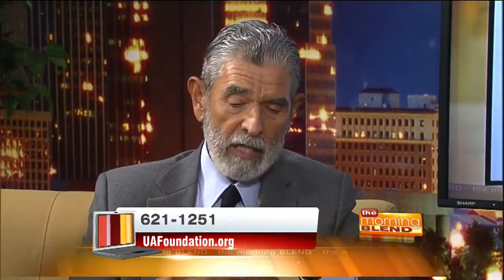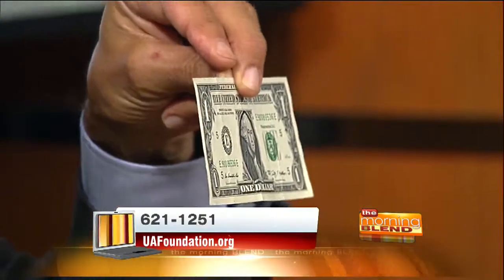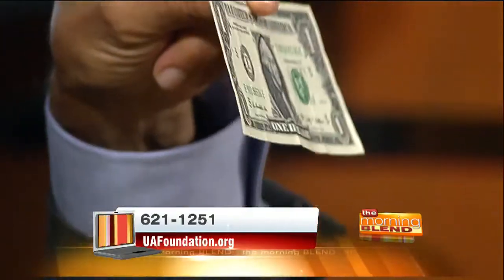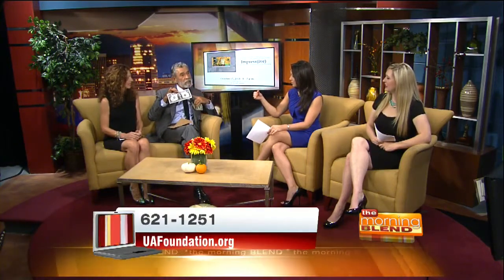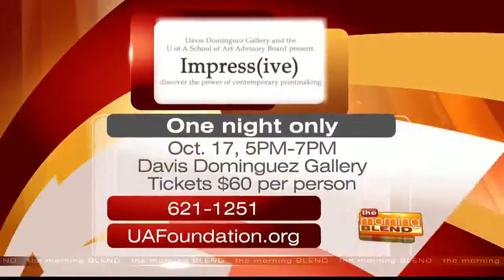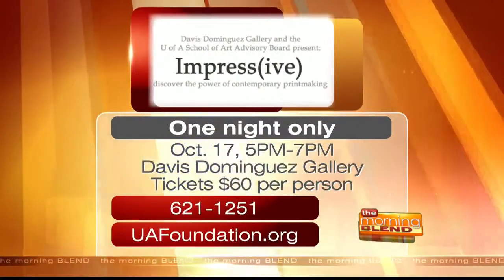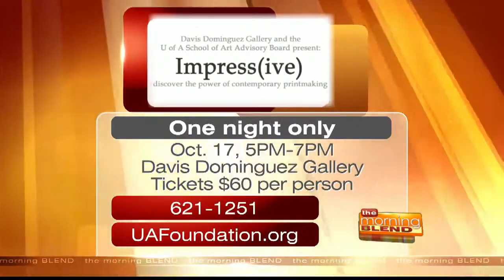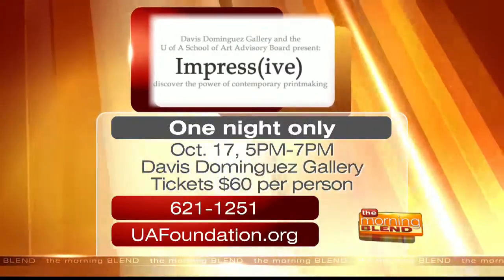University Of Arizona School Of Art - National Invitational Print Show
Impress(ive), a one night only event, features a special gallery talk and print viewing led by exhibition curators, UA School of Art Professor Andrew Polk and Kathryn Polk. Guests explore the exhibition, view an informative video on printmaking processes and may purchase original prints by 36 nationally known artists.